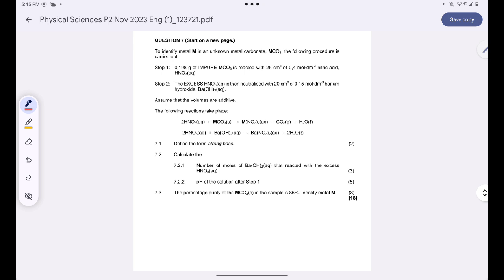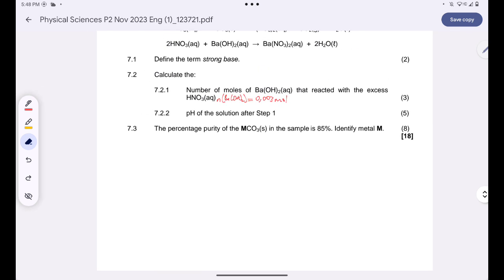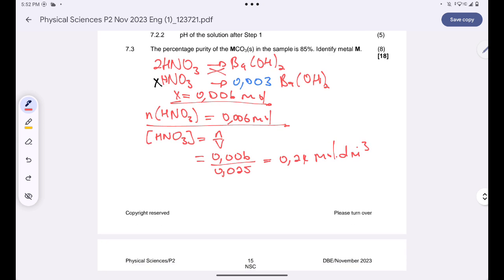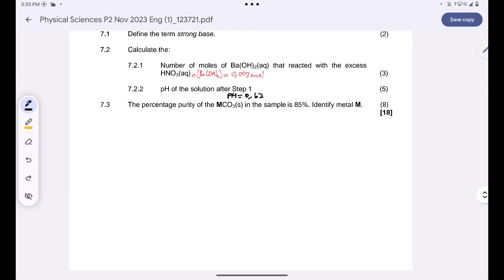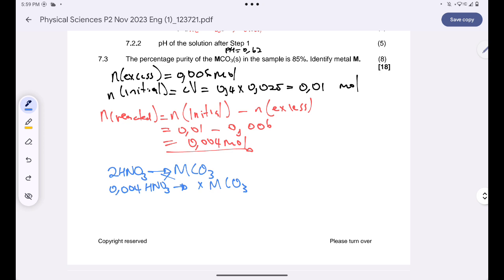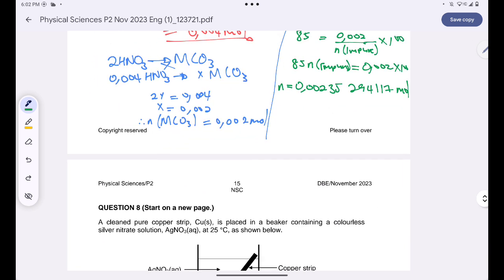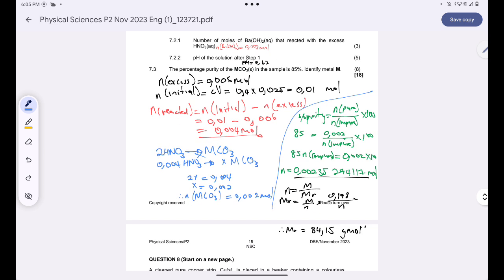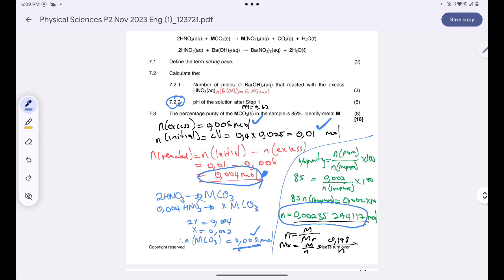GRADE 12 | DBE | NOVEMBER 2023 | CHEMISTRY P2 | CHEMIE V2 | MEMORANDUM | QUESTION 7.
🚨🚨 FOR MORE UNDERSTANDING IN ACIDS AND BASES, CHECK THE PLAYLIST BELLOW 🚨🚨